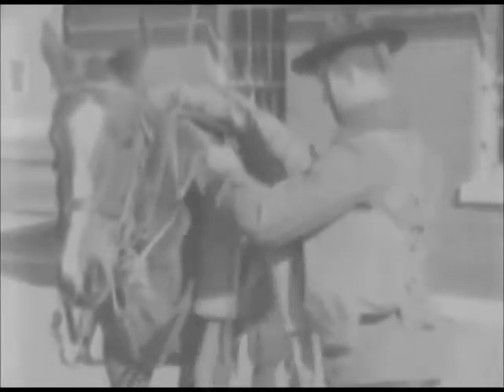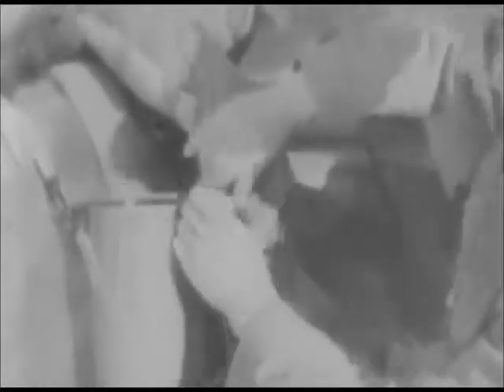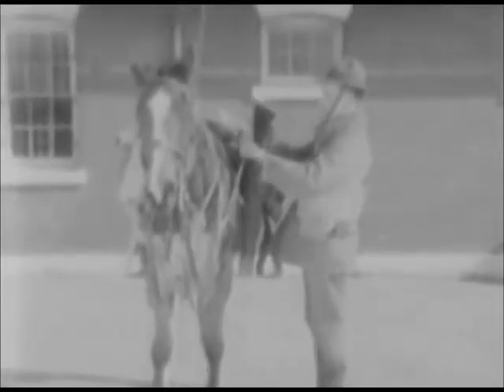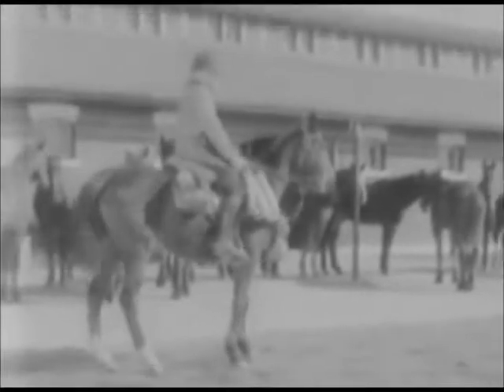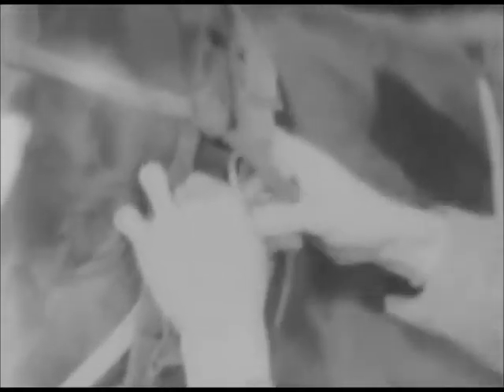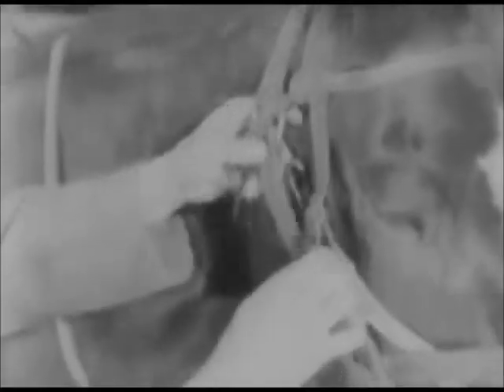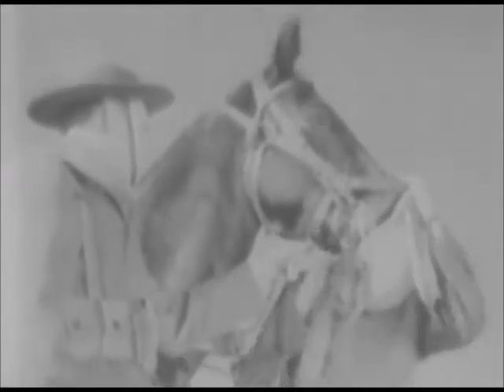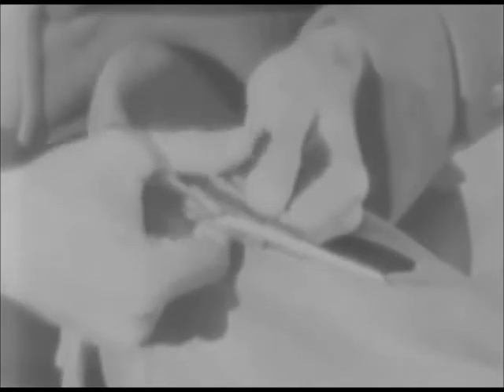Horse Gas Masks US War Department 1942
Horse Gas Masks - M4 and M5, a 1942 training film from the US War Department, shows the proper donning , doffing and storage of military horse respirators.  The accompanying US War Department technical manual for the Horse Gas Mask, M4 And M5, 1942 is available at the Internet Archive . A shortened version of this film (8 min) is also posted to my YouTube channel as Horse Gas Masks US War Department 1942 shortened version.  With the introduction of chemical warfare in World War I, soldiers had to protect both themselves and their animals in order to survive and to fight.  Horses and mules breathe through their noses, not through their mouths, so the respirator must only cover their nostrils. Horses eyes are not affected by lacrimators (tear agents), so eye protection initially was not required.  The horse gas mask of World War I consisted of a large bag that fit over the horse’s nose and mouth. The horse bit into a canvas mouthpiece and the mask was held to the horse’s face by an elastic band. A canvas frame attached to the mouthpiece held the mask away from the nose so the horse couldn’t suck the mask into its nose. The carrier, a waterproof case, was strapped to the bridle or halter.  Because the horse was vital to the U.S. military in the 1920s and 1930s, continuous tests led to mask improvements. Until the late 1930s, the design was based on the original "bag over the nose" type. In the late 1930s, new ideas using separate filters were tried and improved.  The M4 horse gas mask adopted in 1941 represented a radical departure from previous masks. Chemical agents were no longer destroyed by chemicals on the mask material but were absorbed by two large cylindrical MI canisters carried on the horse’s shoulders. The M1 canister prevented the rifle from being positioned on the horse’s left shoulder, which meant that the M4 mask was intended for working horses. Two hoses carried air from the filters to a T-connection that combined the airflow and sent it to the mask. The M4 mask was made of rubber and completely enclosed the mouth and nose of the animal. It included a rubber mouthpiece for the horse to bite. A mask carrier hung from the pommel of the horse. Few of these masks were manufactured until the need for horses in the Italian campaign created the need to protect packhorses.  The M5 and M4 horse gas masks were identical in all but one aspect--the position of the canisters. On the M5, both canisters hung from the right shoulder of the horse. On the M4, one canister hung from each shoulder. The M5 mask was designed for the cavalry. The soldier on the horse carried his rifle in the cavalry standard on the horse’s left shoulder. In World War II, 39,159 M4 and M5 horse gas masks were produced.  This information is from the article, Military Masks Animals in Chemical Warfare By Major Robert D. Walk . This film was copied from the US National Archive film library in College Park, Maryland.